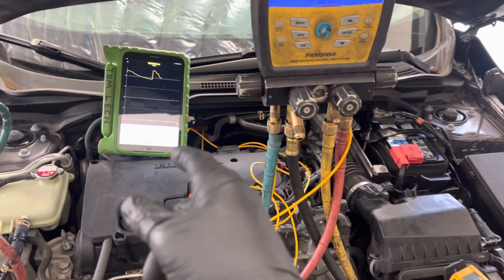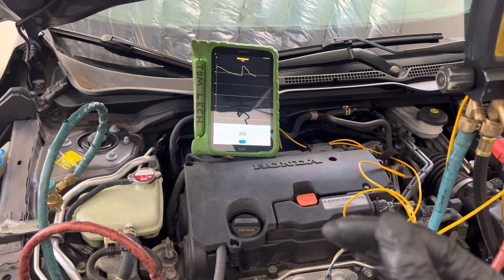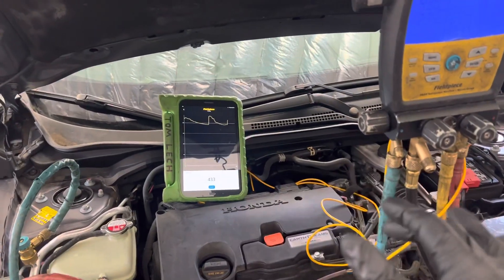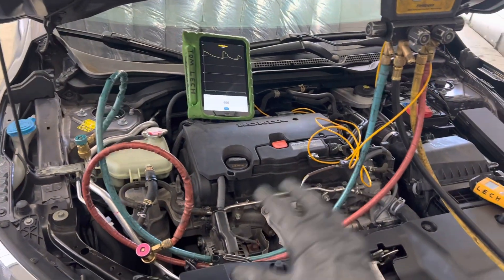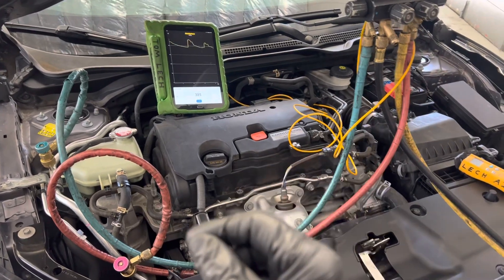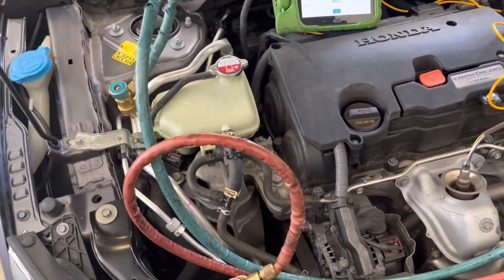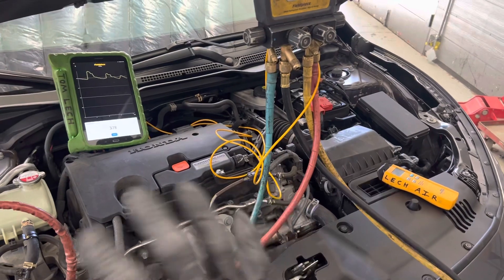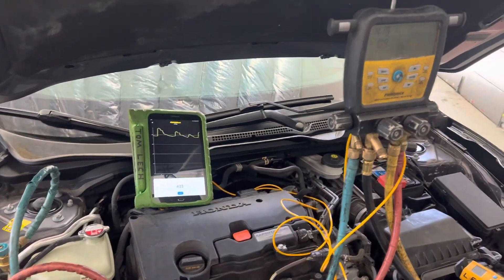SHOPS MUST PROVE THEY DID IT RIGHT. If not customer needs to go somewhere else.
New heat pump HVAC systems will cost thousands of dollars to repair if not done properly. ￼